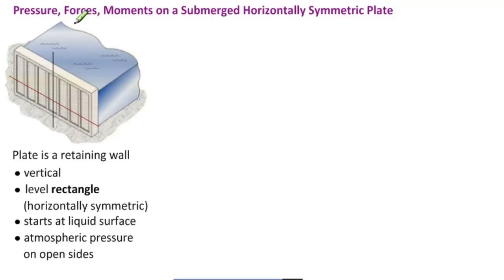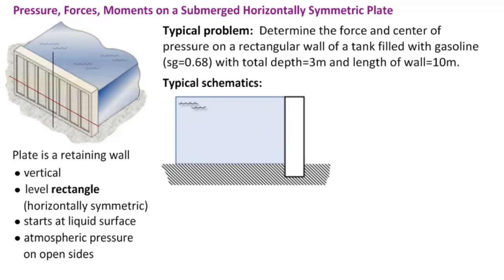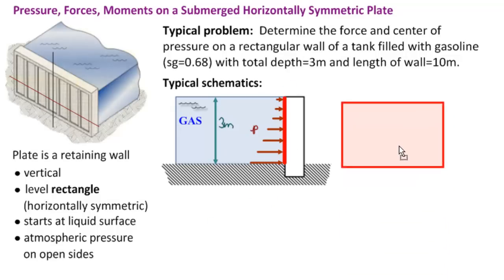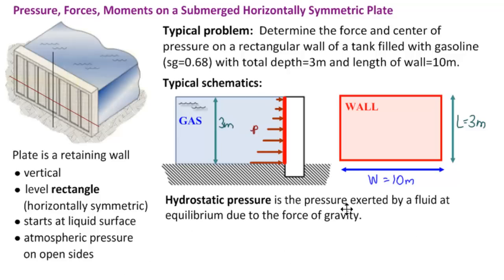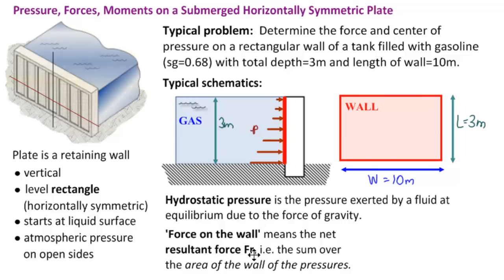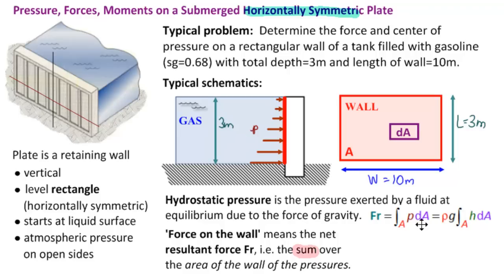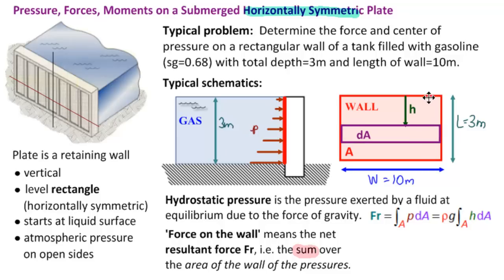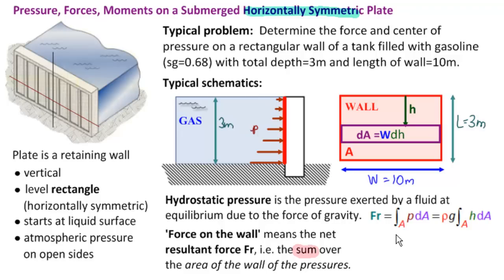1.1.2 Force on Submerged Rectangular Plate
We set up the solution from definitions for a typical problem: Determine the force and center of pressure on a rectangular wall of a tank filled with gasoline (sg=0.68) with total depth=3m and length of wall=10m.